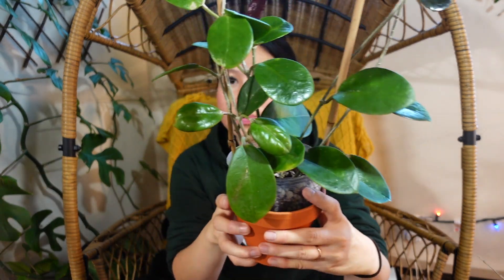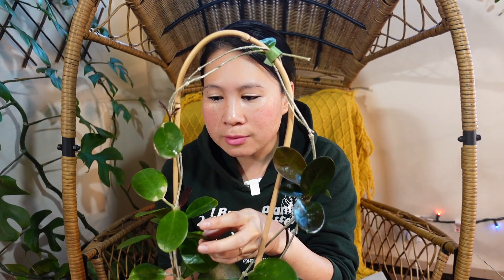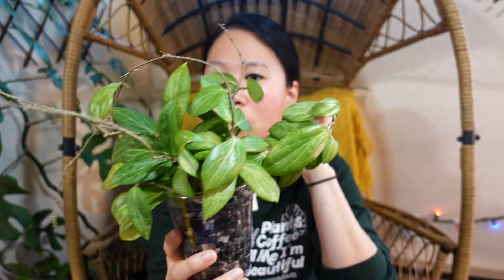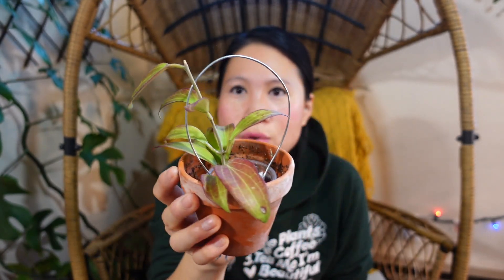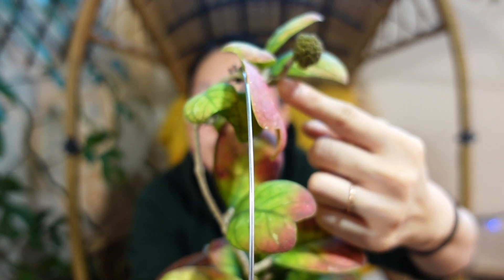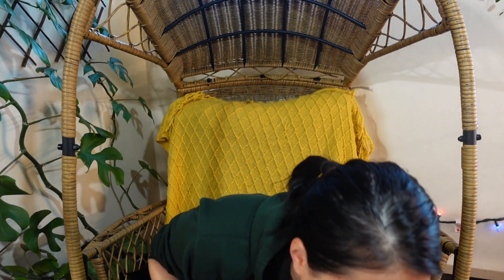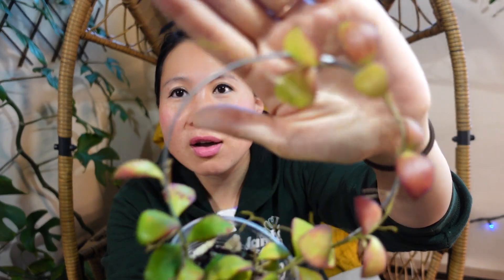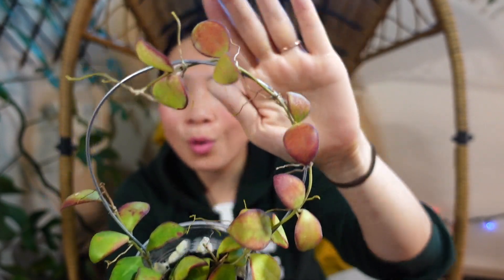TOP 10 FAVOURITE HOYAS OF NOVEMBER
It has felt like a long time since I've made a top 10 hoya video. Back in the summer, when there were so many activities to do outdoors, I felt like no time has passed by before it was time to make another top 10 hoyas of the month video. Temperature has really dropped here in BC for us, and for a girl from the subtropical climate of Taiwan, it just feels so cold. Even after 25 years of living in Canada.

I wish there is more new growth to report on my hoyas, but I think they are like me, a bit stunted by the shorter, darker and much colder days. I am grateful to having so many plants at home with me. We just had a week of atmospheric river weather last week which caused a lot of flooding. Now another one is in the forecast for the rest of the week. Wish us luck. And I hope the people who got hit hard last round won't be put out furthermore by this coming one.

Take care my loves. Stay safe!

 🖤 🖤 Some paid links of products that I use:

Camera I use to film: US Canada charge USB charge spray bottle: US Canada